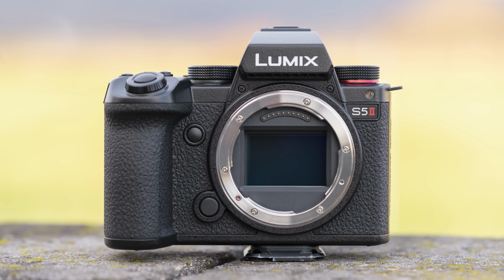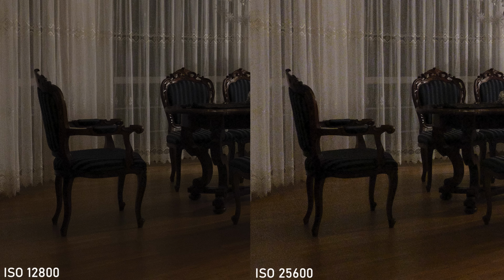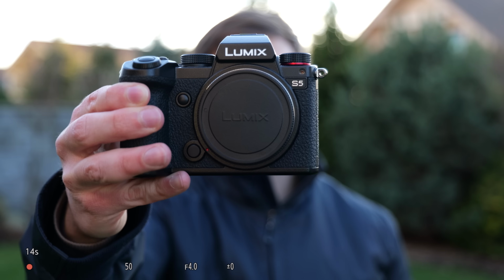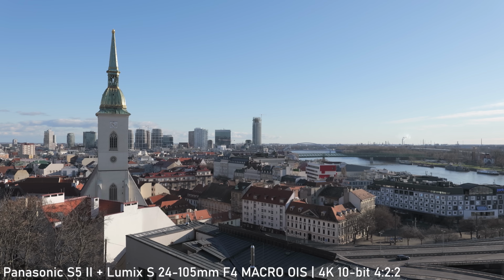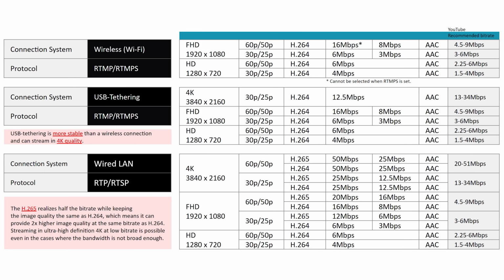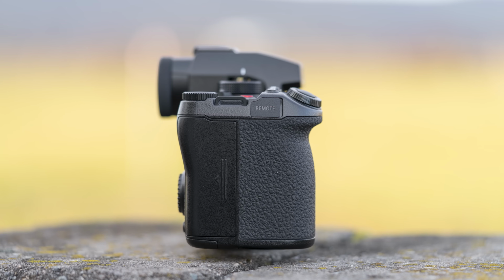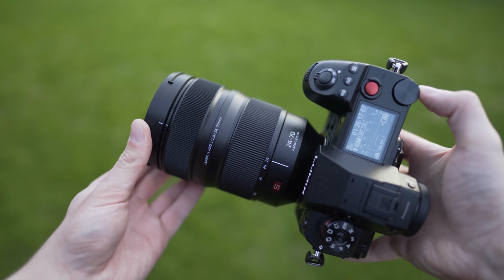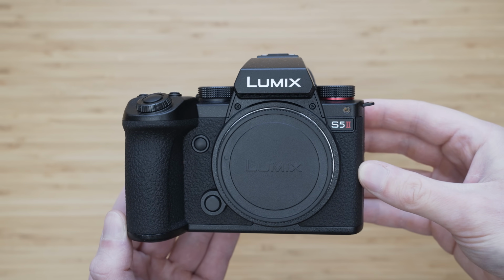Panasonic S5 II Review - Finally with Phase Detection AF [ Lumix S5II ]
Panasonic Lumix S5 II
Panasonic S5 II X
Panasonic Lumix S Pro 24-105mm F4 Macro OIS
Panasonic Lumix S 14-28mm F4-5.6

Panasonic S5 Review - Master of Some Trades [ Lumix S5 ]

Sony A7 IV vs Fujifilm X-H2 - Full Frame vs Features [ A7IV vs XH2 ]